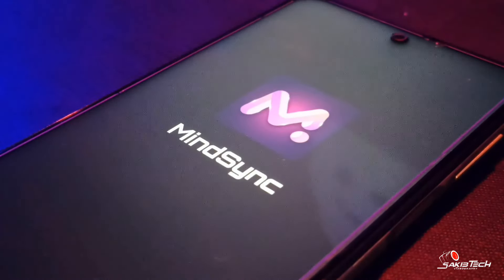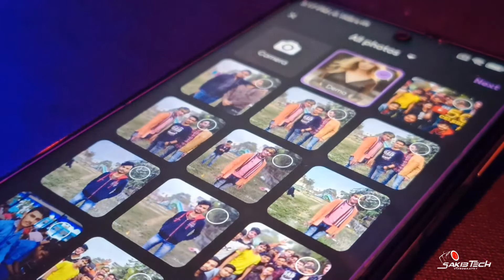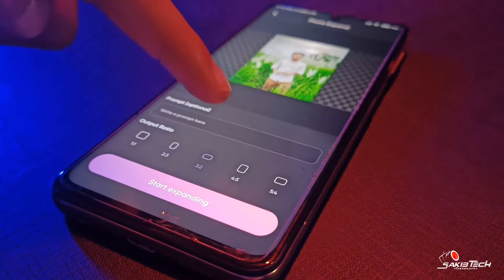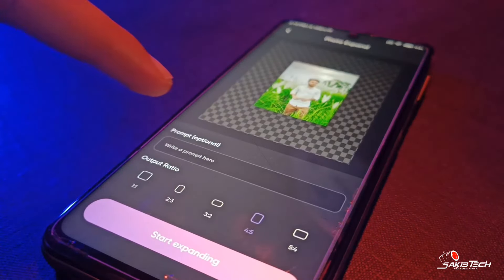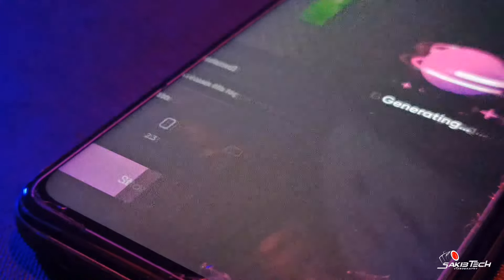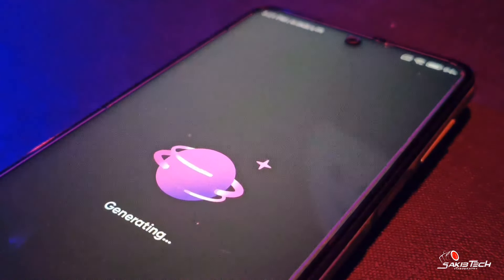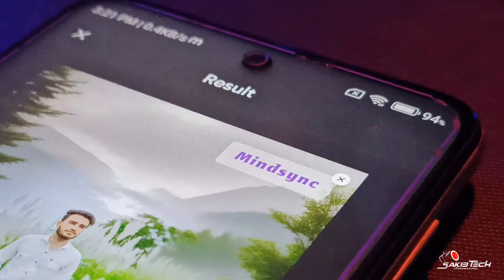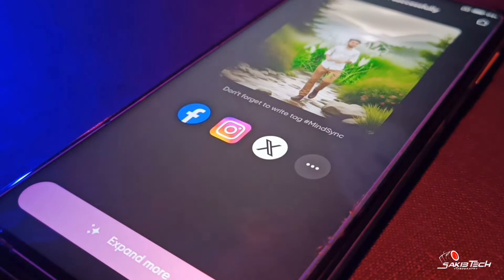Instagram Trending Background Change Photo Editing Just 1 Click | Ai Background Change Photo Edit 🔥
We Upload Regular Tech Videos In This Channel In Bengali.

〓 Hypic
〓 Mindsync

PROMPT
〓 Mountain cluads fills fog, river, flowers garden

〓 cinematic background, blue sky and beautiful flowers around the person and mountain

〓 Green Grass around him, also a river flow by his side, 4k, some beautiful yellow and blue flowers, hyper realistic, morning, sunset bokeh tone

〓 Dark Green Grass Around Him, beautiful nature around, di, morning sunset bokeh, also some beautiful flower, cinematic, hyper reatistic,

〓 Green Grass Around him, 4k, some beautiful flower, cinematic

Sakib Khan
From - West Bengal, Bankura ( India )

         • 🆃🅷🅰🅽🅺   🆈0⃣🇺  🆂🇴  🅼🇺🅲🅷 •